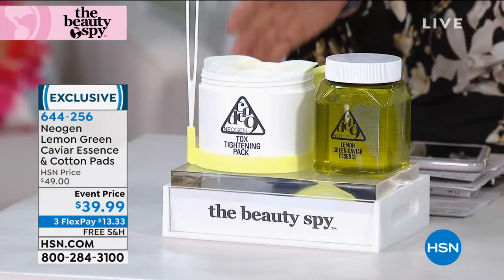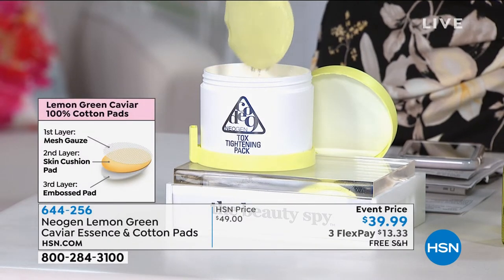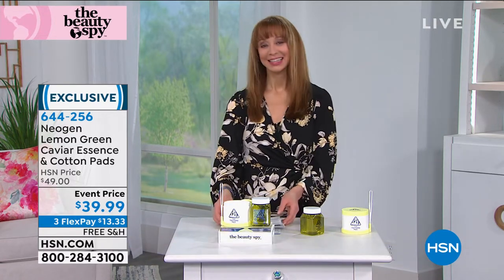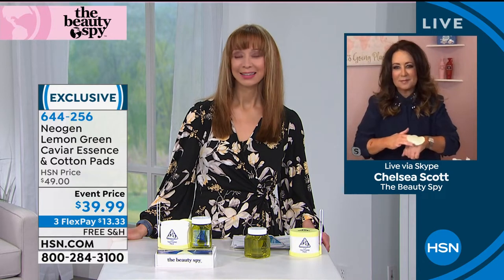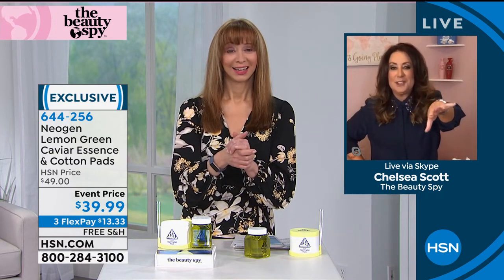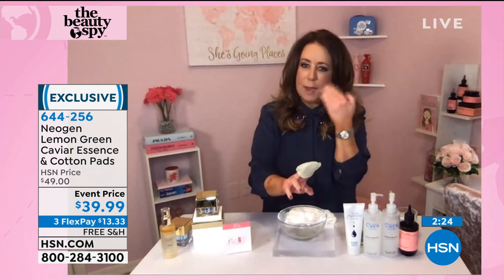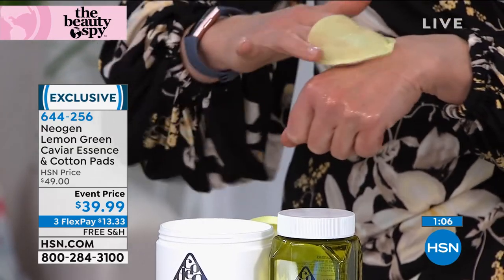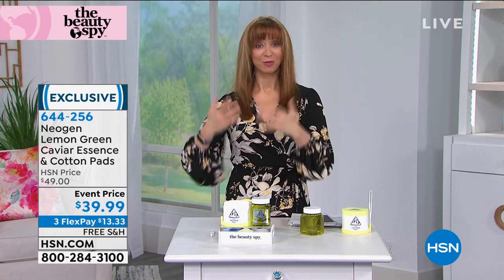Neogen Lemon Green Caviar Essence Cotton Pads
Concentrated essence containing 30 naturallybased botanical extracts and enriched with green caviar extract, plus 100% cotton pads for application.

    8.45 oz. Lemon Green Caviar Essence
    25 Cotton pads
    Pair of tweezers

Lemon Green Caviar Essence

    Once saturated with the essence, cotton pads become ingredientsoaked exfoliation pads to soften and brighten the look of the skin and give you a silkier and smootherfeeling complexion
    Formulated with niacinamide, sodium hyaluronate, hydrolyzed collagen and over 20 naturallybased botanical extracts, including Japanese fruit, He Shou Wu, grape seed, grapefruit, soybean, apricot, papaya, lemon and Korean angelica
    Helps intensely moisturize skin
    Helps diminish the appearance of fine lines and wrinkles

Cotton pads

    Feel soft on skin
    Thick pad soaks up essence for easy application
    2sided with mini pocket for finger

    Pour the essence into the container of pads until they are fully submerged. Try chilling in the fridge for a few hours.
    Use the tweezers to remove pads from container.
    Slip your fingers into pad pocket and use the threaded side to gently slough off dead skin and exfoliate.
    Reverse to the quilted side and gently swipe across your skin to enhance formula absorption.
    Discard pad.